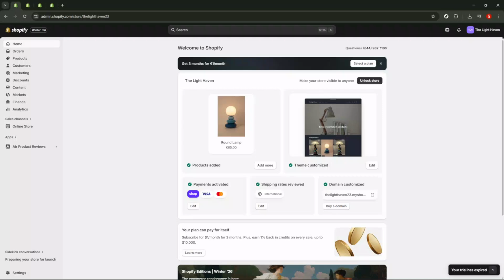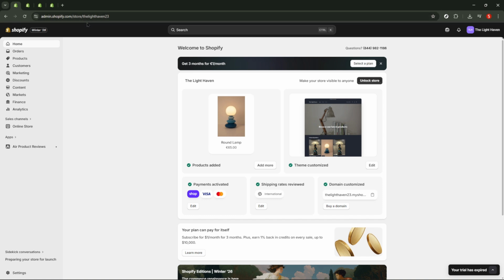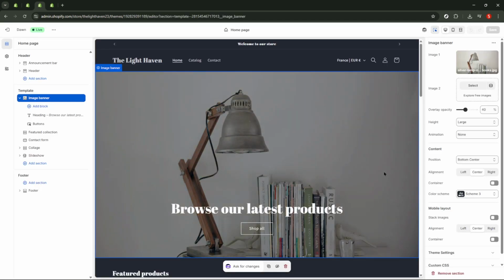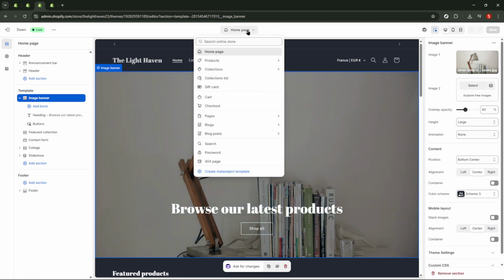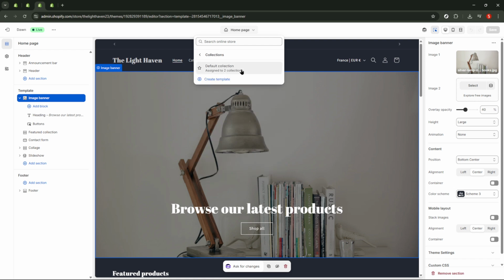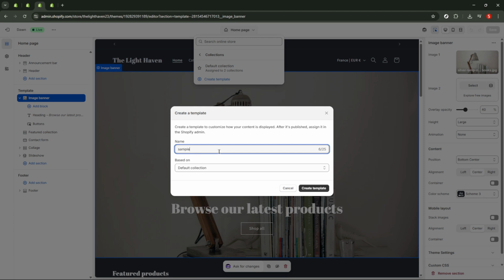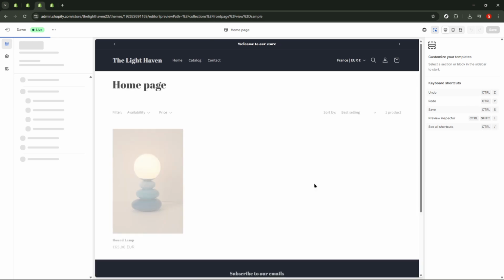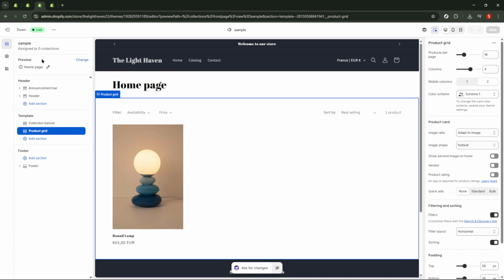How to Duplicate Shopify Template (2026 Guide)